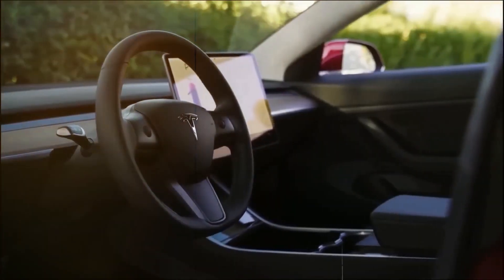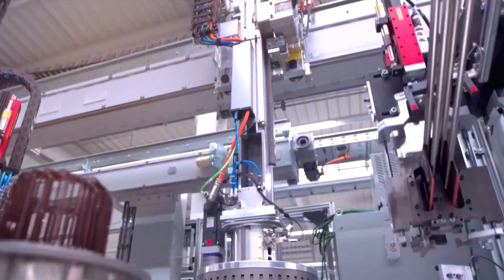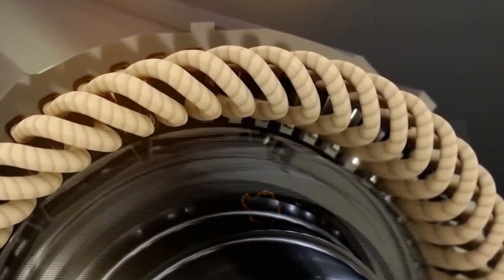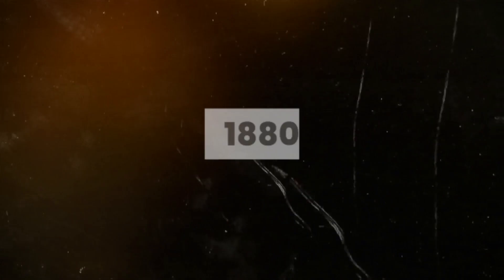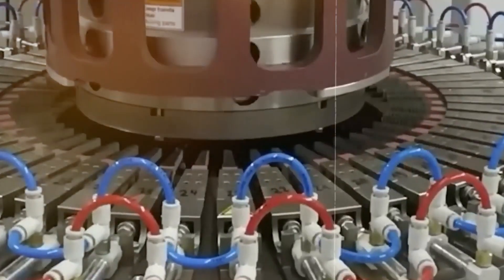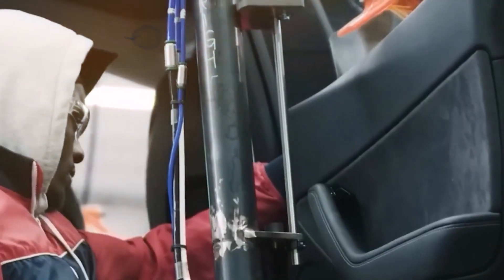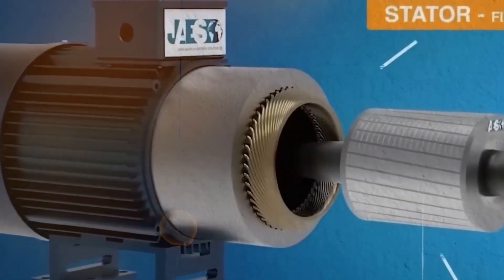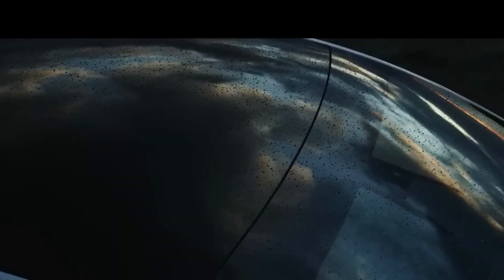Elon Musk: This NEW Tesla Engine Will Change The EV Industry FOREVER!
Engine, EV, Cars

This motor is a game-changer, not just for electric vehicles but for those outdated combustion engines too! Say goodbye to the old ways and hello to the future. Buckle up tight because we're about to take a wild ride exploring all the mind-blowing benefits of the hairpin motor that has the entire world buzzing.

tesla is a company that's got its fair share of haters and lovers out there. You can't deny they're making some serious strides in the world of electric vehicles. They're all about cutting costs and saving the environment, and boy, are they doing it in style!

Now, check this out. They've got this fancy software that models the best configuration for their vehicles and get this, they're even using a unique design that involves welding without rare earth minerals.